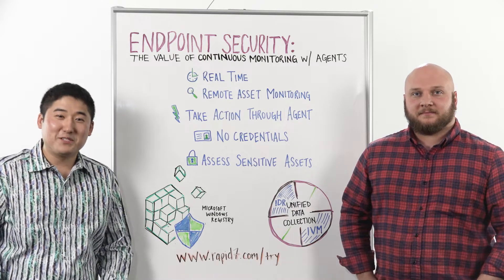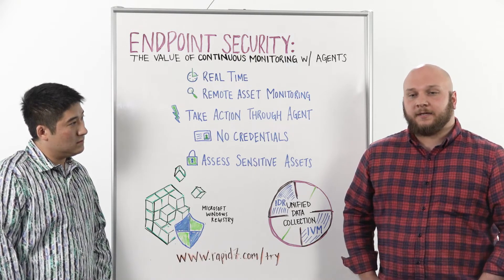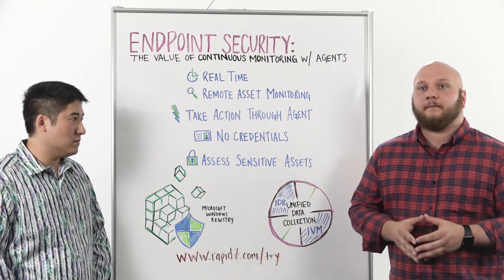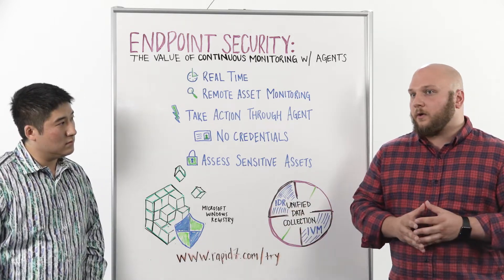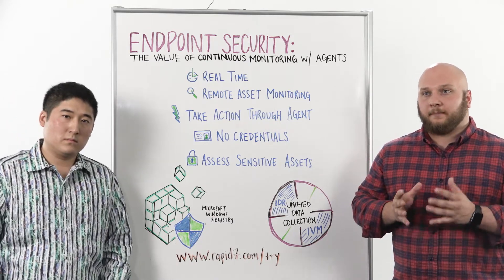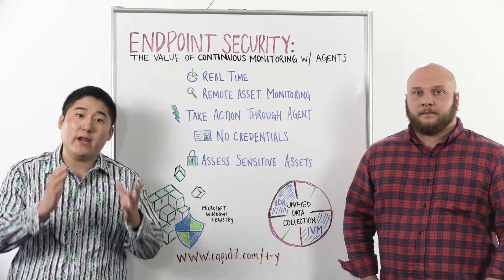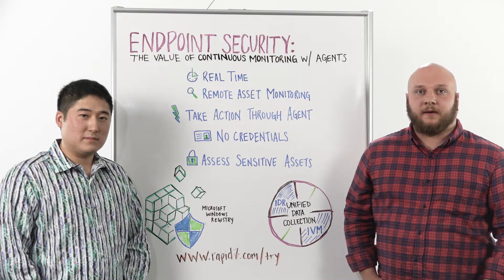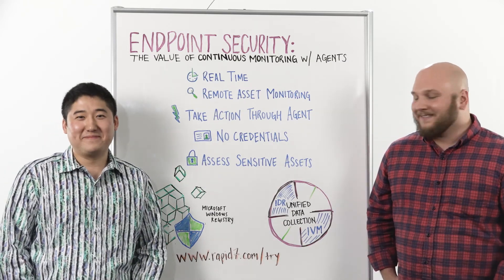Whiteboard Wednesday: Endpoint Security - The Value of Continuous Monitoring with Agents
In this week’s Whiteboard Wednesday, Eric Sun and Justin Buchanan, Solutions Managers for Detection and Response and Vulnerability Management, respectively, discuss the value in having agents in today’s modern environment. Learn how agents can help us perform vulnerability assessment and real-time detection and response, how a unified agent can enhance your security analysis, and the key factors to consider when deploying agents at your company.